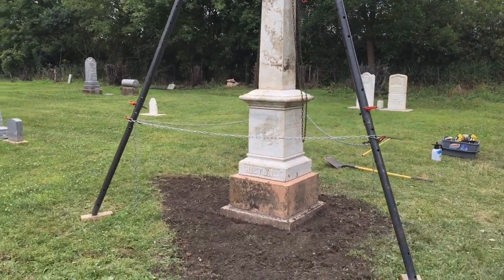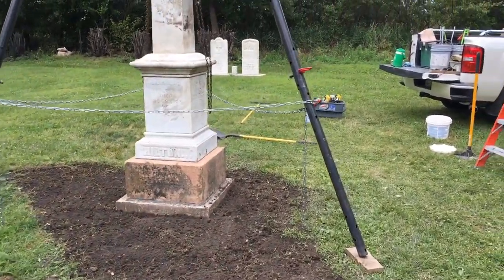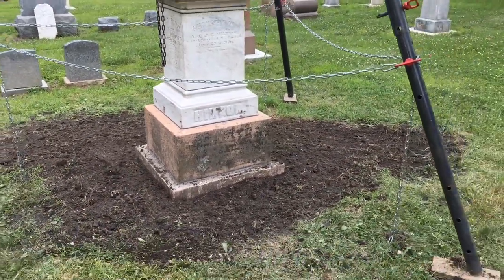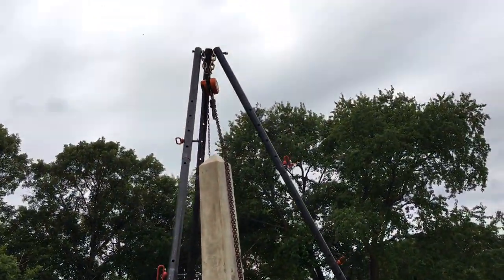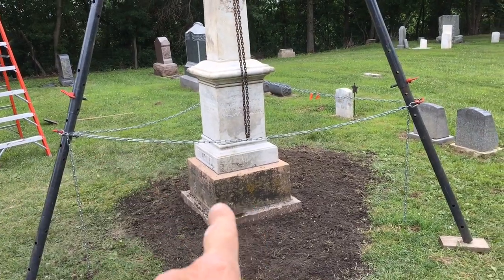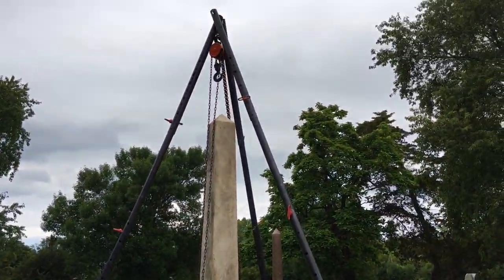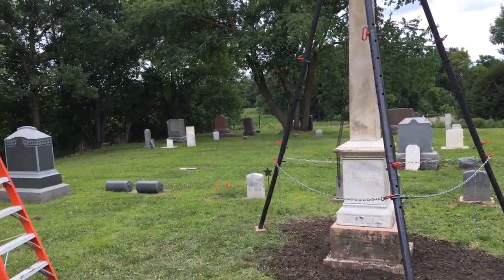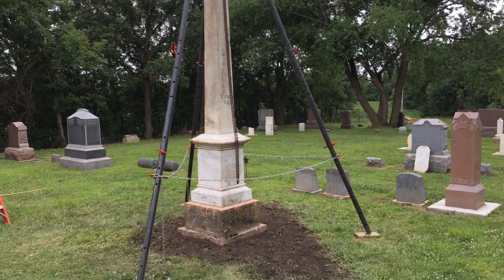Tripod chain hoist used in cemetery restoration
DIY Tripod chain hoist  that I made three years ago, being used in a cemetery restoration. It has nearly 12 feet of lift. See earlier videos for instructions on how to make one